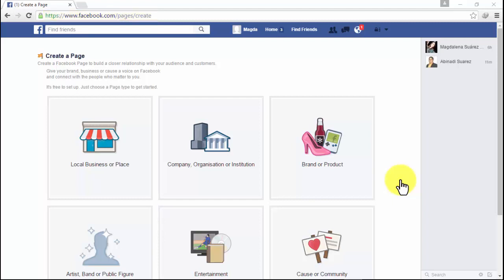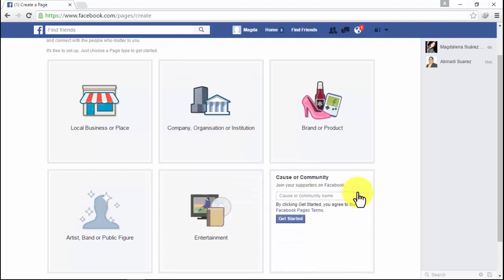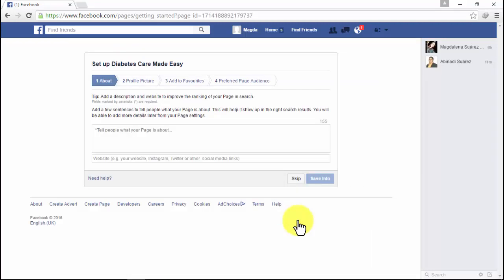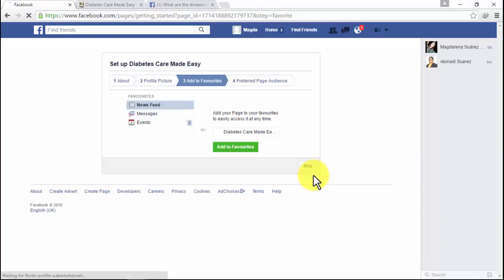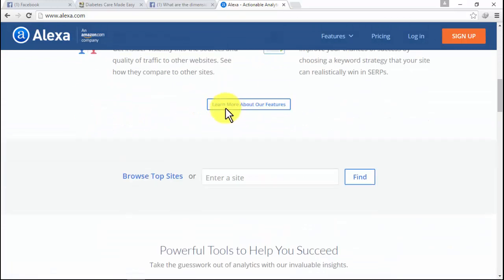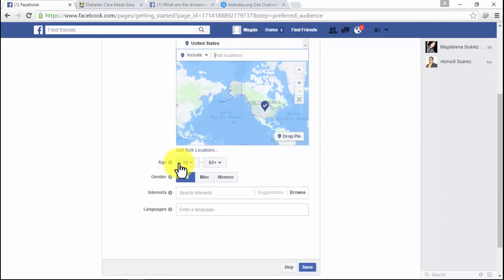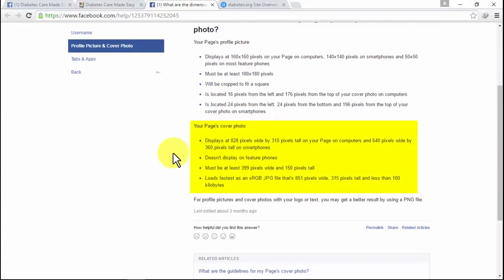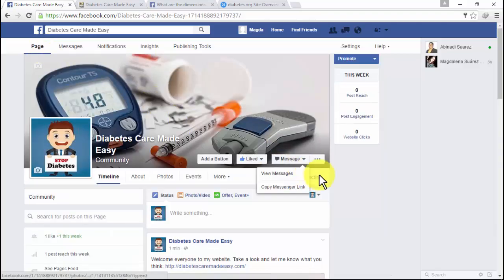How To Make Money Using Facebook Ads Made Easy 2019 FREE Course Part 5